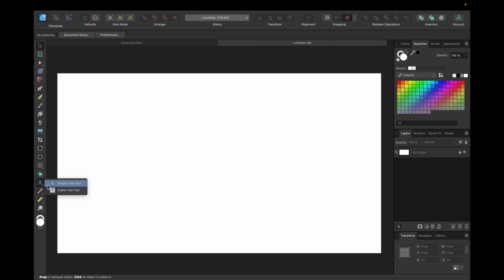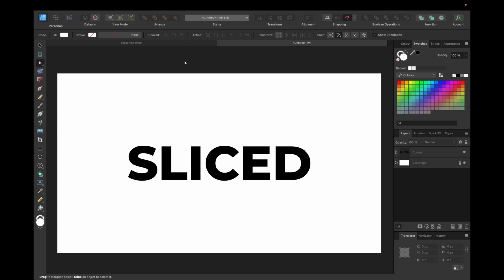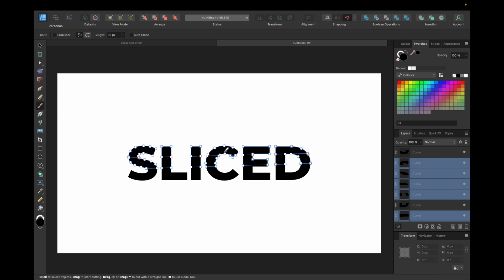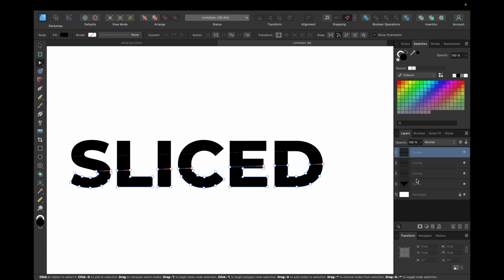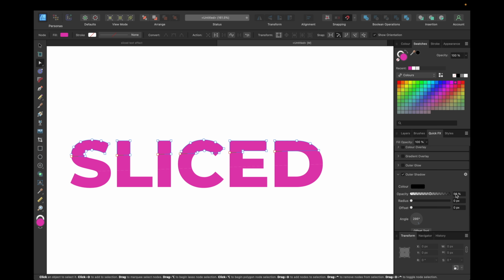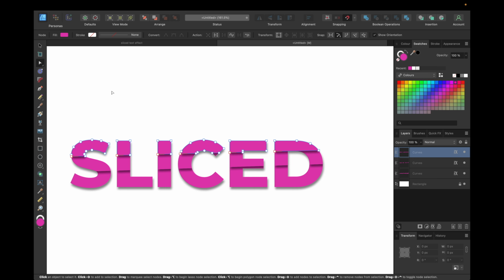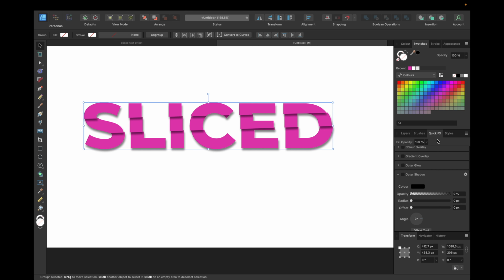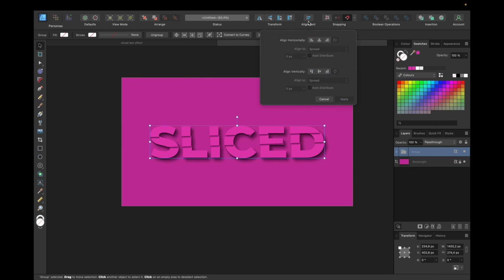How to make sliced text effect [Affinity Designer 2.0]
Today's video is about 'how to make sliced text effect' in affinity designer version 2.0. Enjoyed watching?